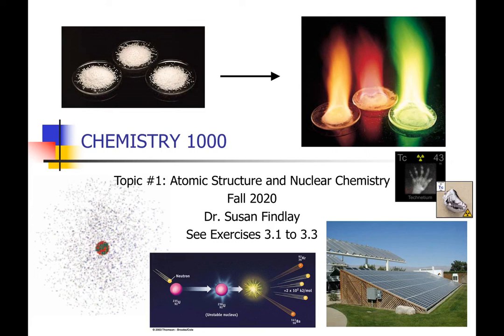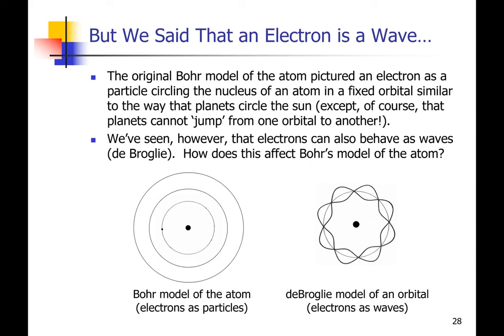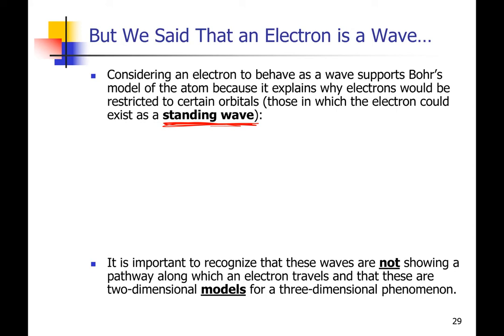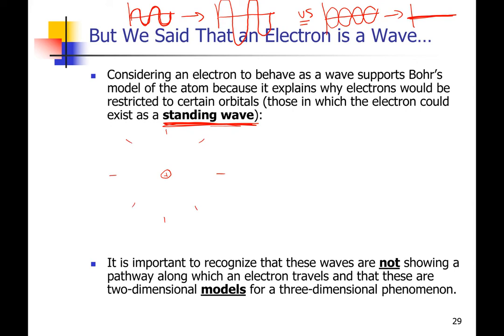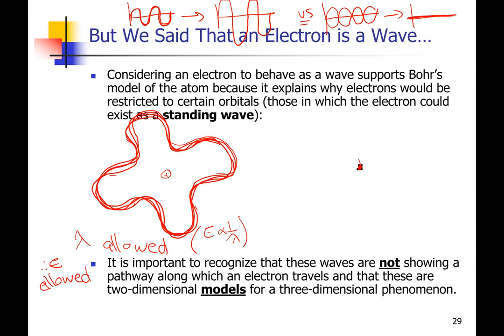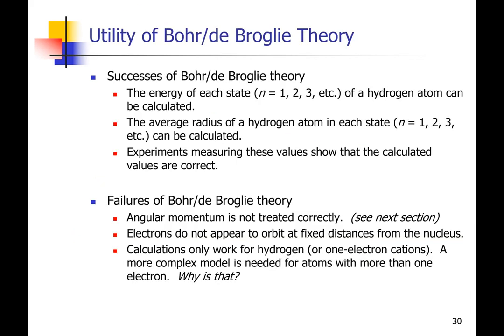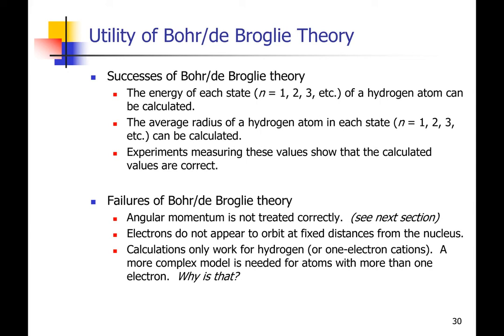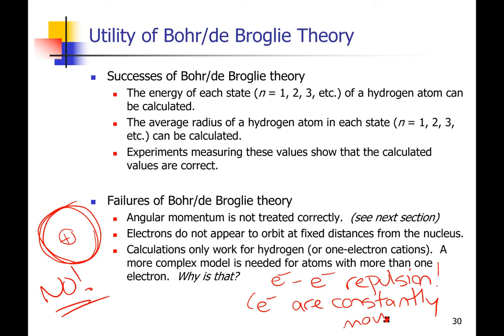CHEM 1000 Ep025 de Broglie and Bohr (07:56)